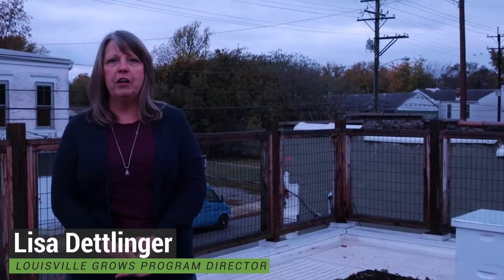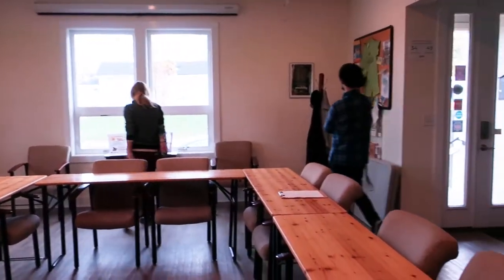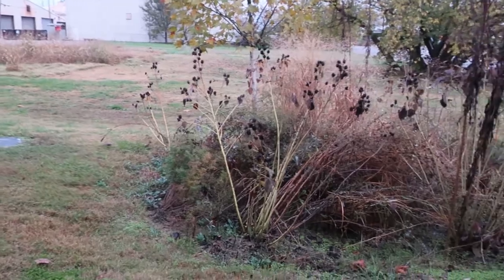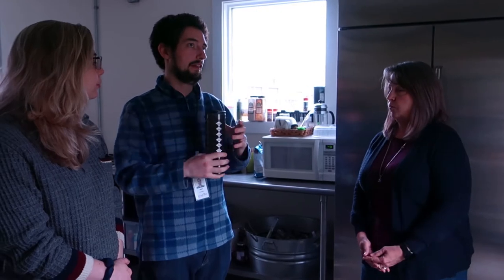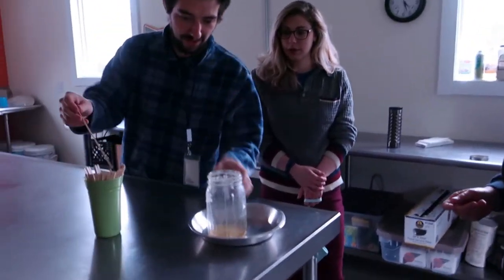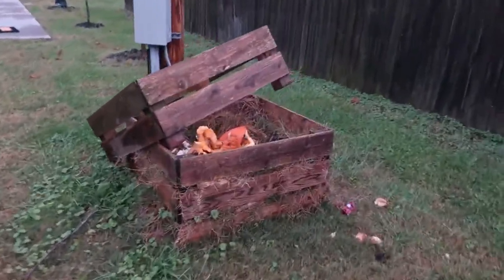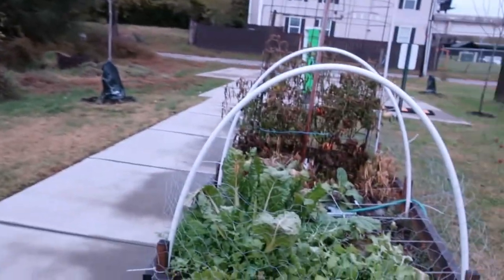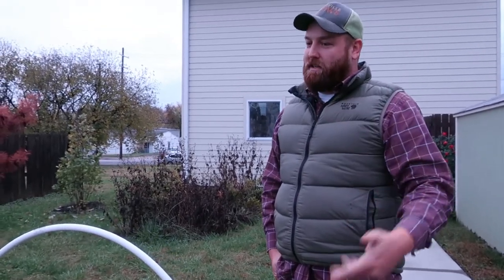Louisville Grows' Healthy House: Local Louisville video tour vlog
Team Beargrass Thunder heads over to Portland in Louisville, Kentucky to check out the Louisville Grows homebase at the Healthy House! The Healthy House is an engaging, energy efficient, sustainable community space that connects local residents to health, wellness, and green education. Complete with an art gallery, beehives, a living roof, rain gardens, electric vehicle charging stations, compost areas, and food gardens, we had an amazing time on our tour of the Healthy House. We even got to taste some delicious honey and veggies straight out of the garden! You can read more about our experience

Louisville Grows is organizing the largest tree planting of 2019! They are looking for around 200 volunteers to come out and help plant as many trees as possible! They are providing delicious breakfast and lunch food from local shops as well as gloves and water bottles. You can learn more and sign up

Learn more about Louisville Grows and the Healthy House at their